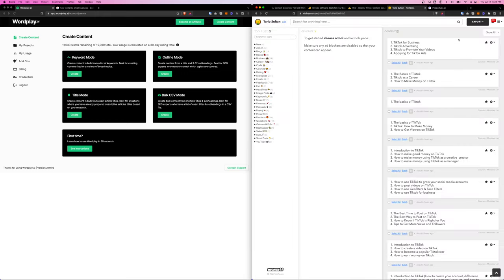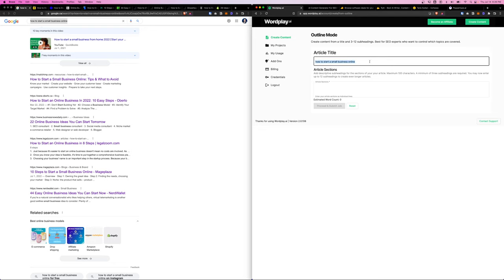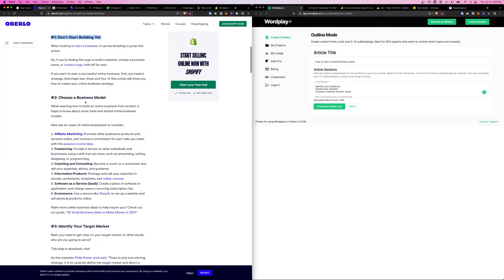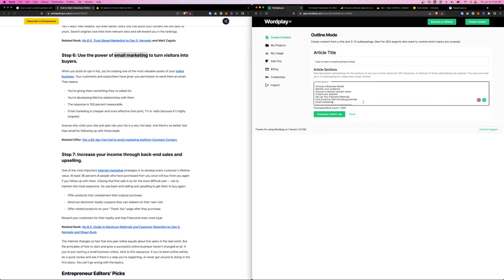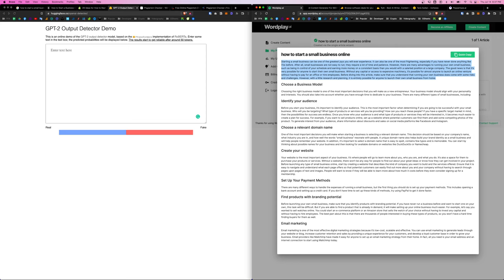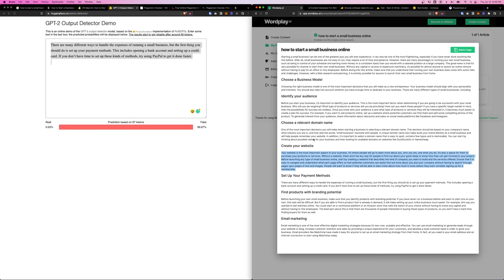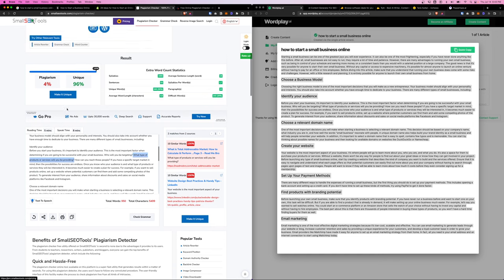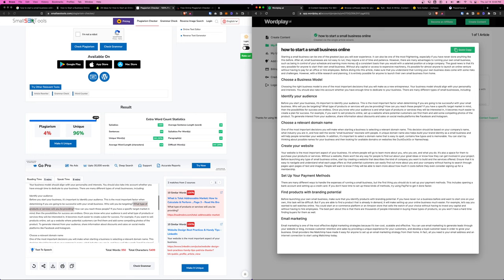[Wordplay.AI] 1 Click Blog Generator App (1000+ Words)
Wordplay is an AI writing tool that is built specifically for people who need long-form content that ranks on Google. We help you bulk generate high-quality traffic.

- NEW HERE? -